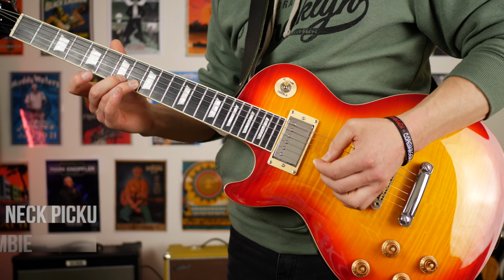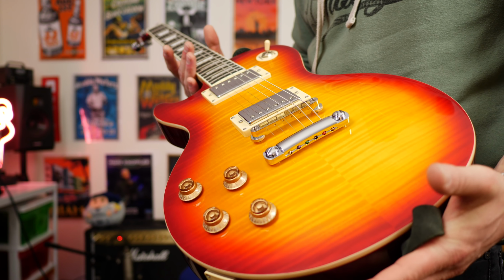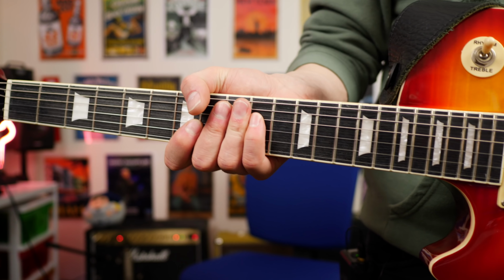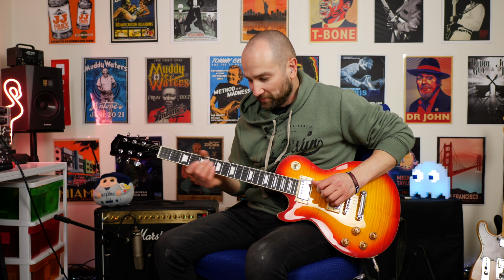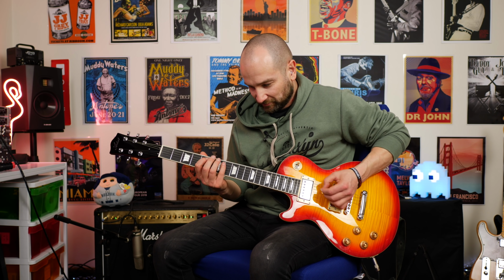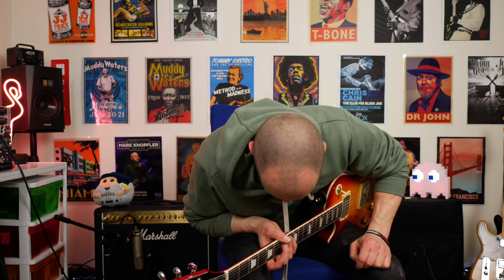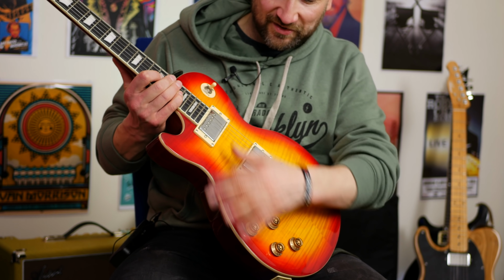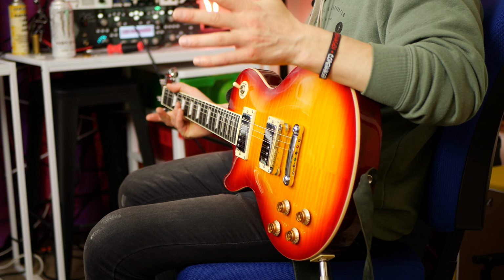Artist Guitars LP59CSB A Killer Les Paul Style Guitar My Full Review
Check it out on Artist Guitars

This is my full review of the new Artist LP59CSB Electric Guitar.  This is a Les Paul (or LP) Inspired guitar loaded with some great pickups and plenty of Mojo!

0:00 Introduction
0:17 BRIDGE PICKUP MARSHALL JCM-800
0:27 BRIDGE PICKUP (SPLIT) MARSHALL JCM-800
0:35 NECK PICKUP (SPLIT) MARSHALL DSL4OCR
0:44 NECK PICKUP HUMBUCKER MODE
0:56 BRIDGE PICKUP HUMBUCKER MODE
1:37 BRIDGE PICKUP MESA STUDIO 22
1:45 NECK PICKUP (SPLIT) SUPER-SONIC 22
2:19 NECK PICKUP JOYO ZOMBIE
2:48 - GUITAR OVERVIEW
4:25 - ISOLATED GUITAR TONES
11:40 - MY REVIEW